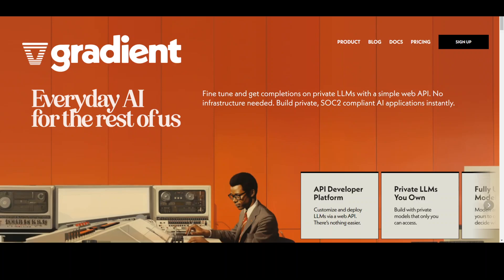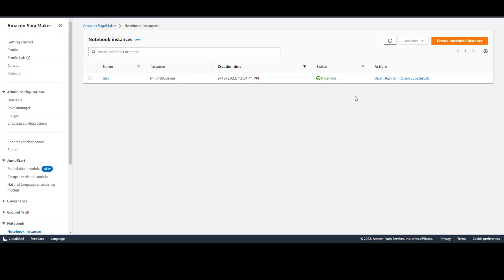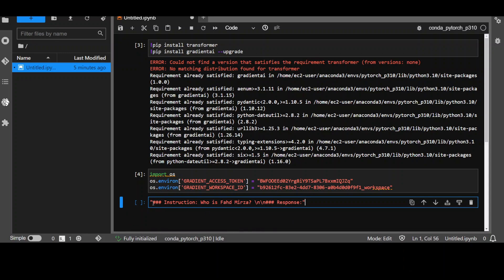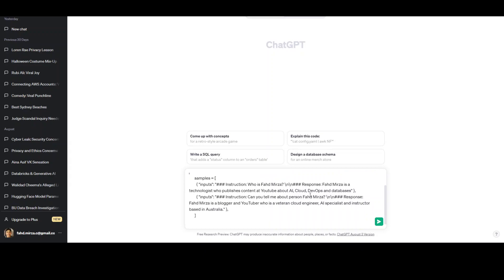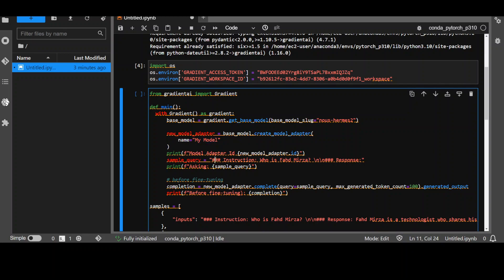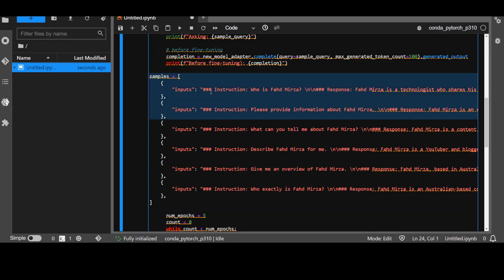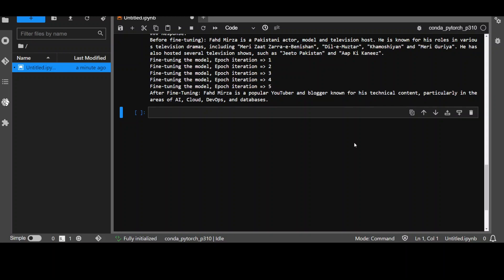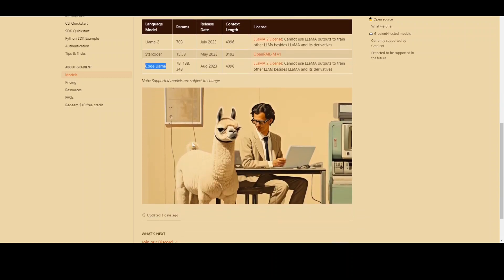How to Fine Tune LLM Using Gradient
This video is tutorial of fine-tuning large language model in Gradient using Python in AWS. With Gradient, you can fine tune and get completions on private LLMs with a simple web API. No infrastructure needed. Build private, SOC2 compliant AI applications instantly.